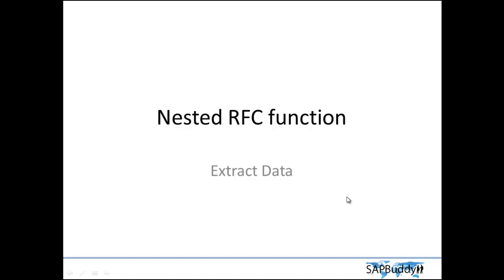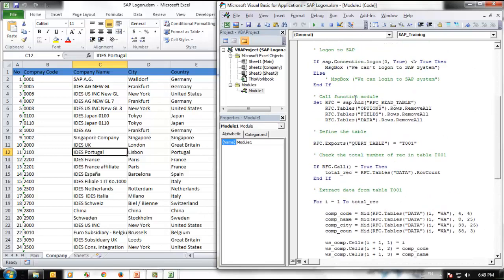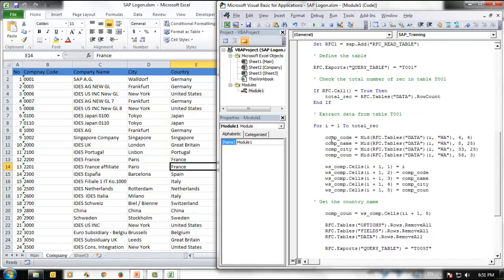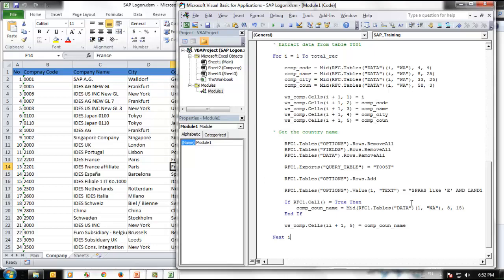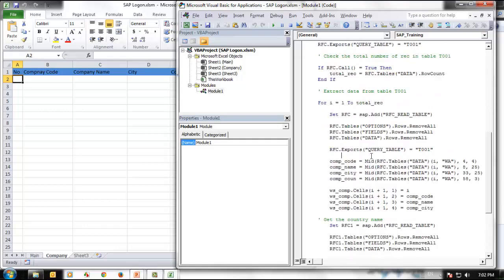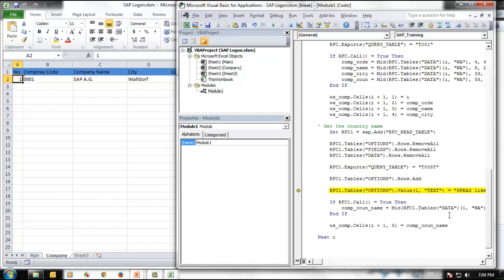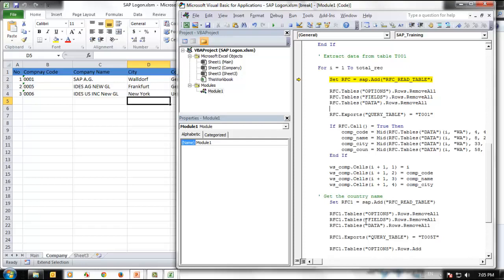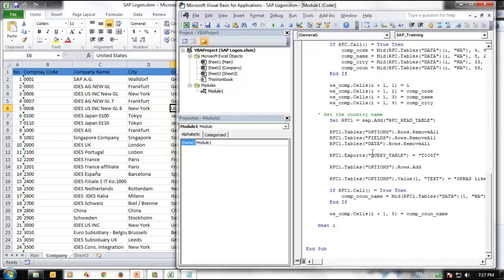13 Nested RFC function in SAP